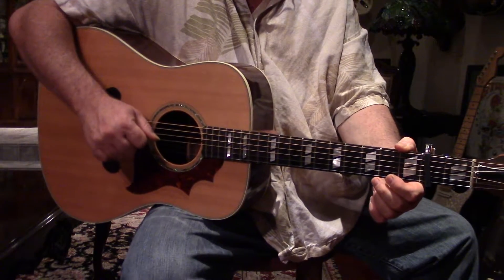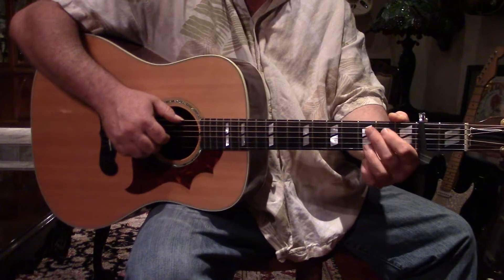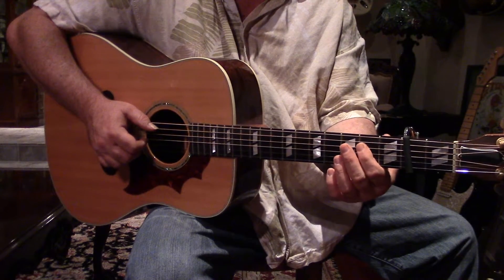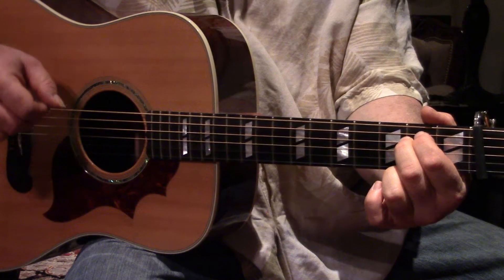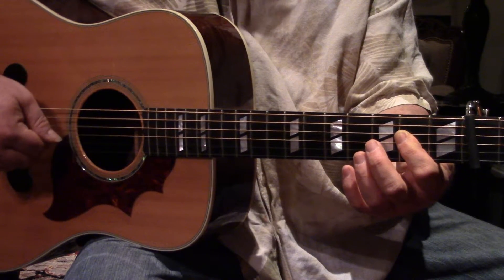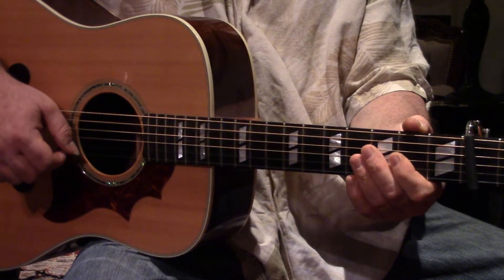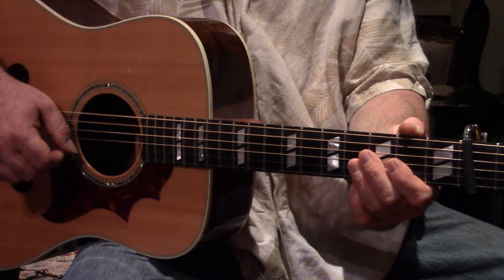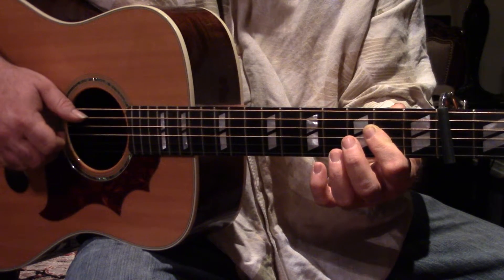Genesis by Jorma from Quah 2nd part broken down Guitar Lesson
Guitar lesson finger-style version of the 2nd part of Genesis broken down for easy learning